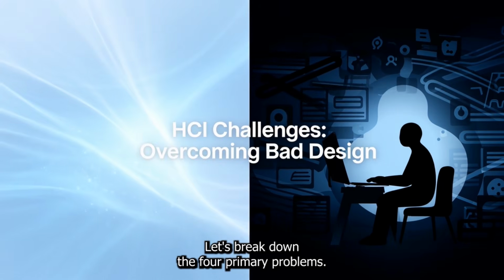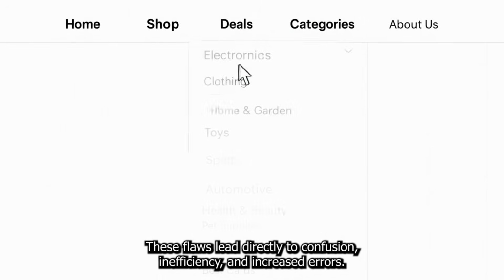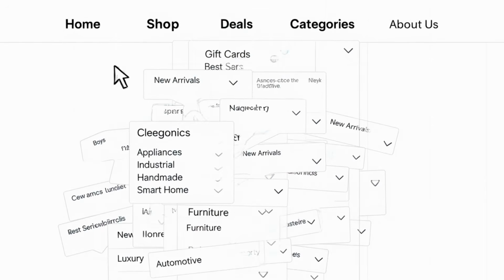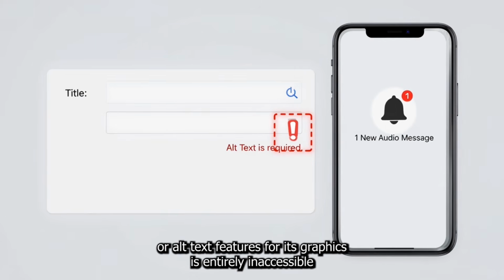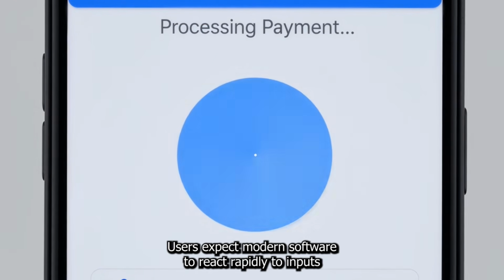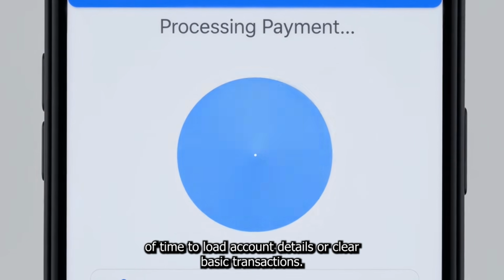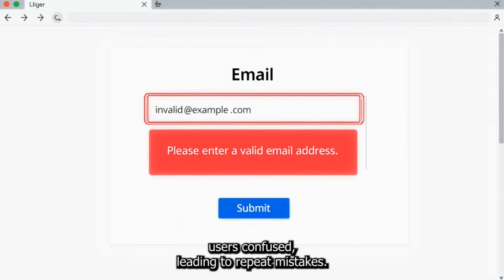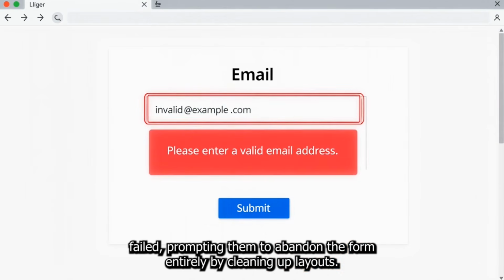Common Problems in HCI | Human-Computer Interaction Design Issues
Have you ever tapped the wrong button on an app because it was too small, or closed a program by mistake because there was no confirmation popup? That isn't user error—that is a flaw in Human-Computer Interaction! Poorly designed interfaces waste time, frustrate users, and can even cause costly mistakes. In this video, we are breaking down the most common problems in HCI—from bad navigation and poor feedback to hidden controls and accessibility gaps—and how great designers fix them. Let’s dive in!"

This description is packed with strategic keywords (bad UI, cognitive overload, feedback delay, accessibility issues, user friction) while incorporating your custom academy links.

In this video, we explore the most Common Problems in Human-Computer Interaction (HCI) and how they affect user experience.

Human-Computer Interaction (HCI) aims to make technology seamless and intuitive. However, bad design choices often lead to user frustration, high error rates, and system abandonment. In this beginner-friendly tutorial, we break down the major usability and interface issues found in software, websites, and devices.

We will cover key HCI challenges with real-world examples:

Lack of Clear Feedback: When systems don't inform users what is happening (e.g., missing loading indicators or confirmation alerts).

Cognitive Overload: Cluttered screens and overwhelming options that confuse the user's brain.

Inconsistent Design: Changing button positions, icons, or navigation layouts across different screens.

Poor Error Prevention & Recovery: Difficult error messages that don't explain how to fix the problem or lack an "undo" option.

Accessibility & Inclusivity Barriers: Systems that ignore users with visual, auditory, or motor impairments.

Sadi Online Computer Academy

📘 Facebook: Sadi Online Computer Academy
🎥 DailyMotion: Mastering with Sadi